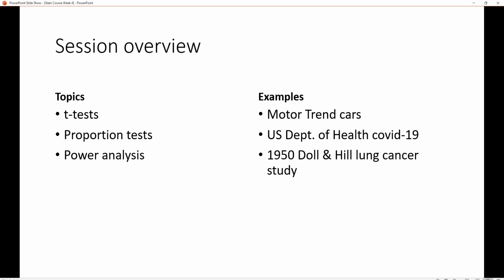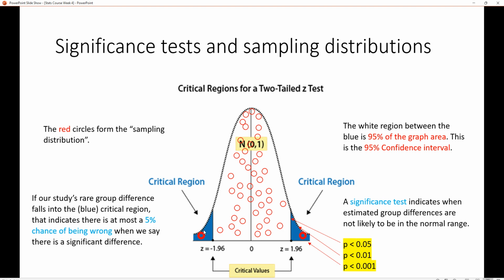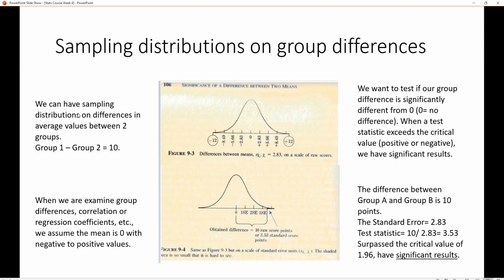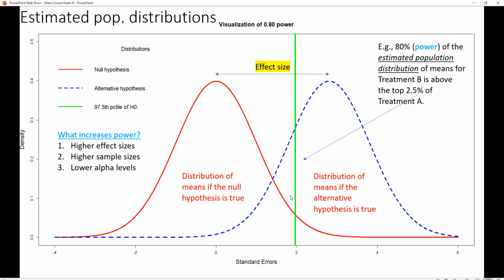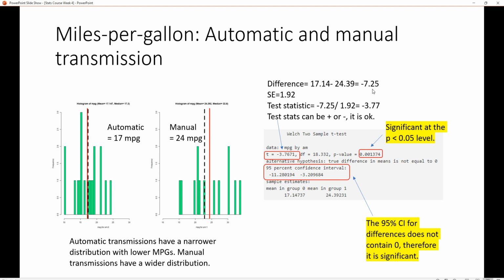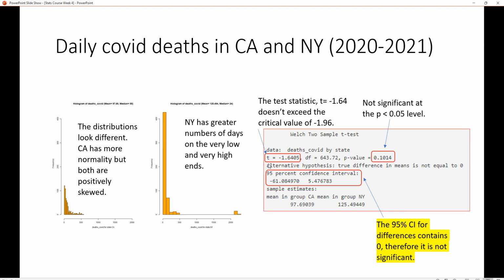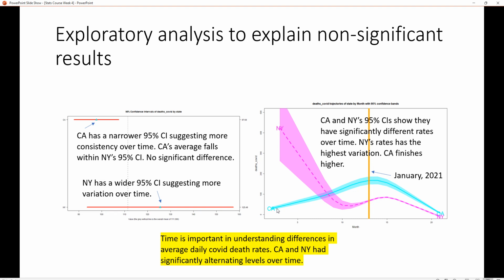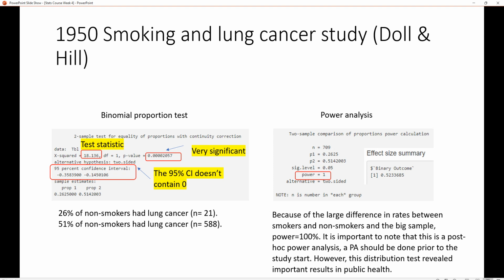Intro to Stats Session 4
Inference: Distribution tests and power analysis